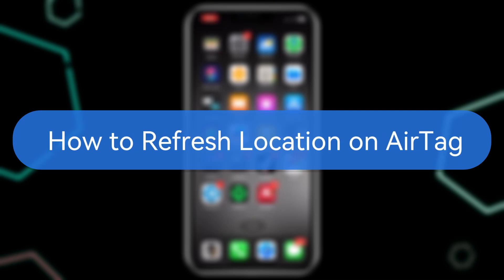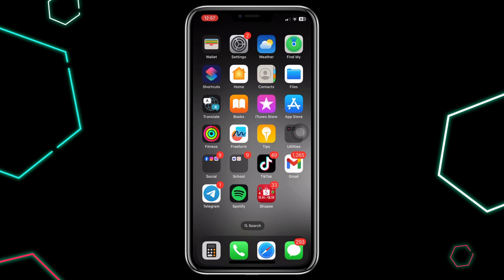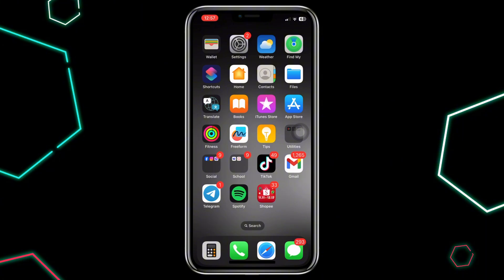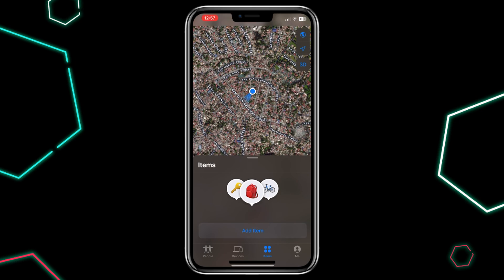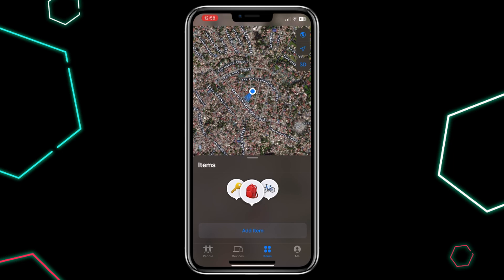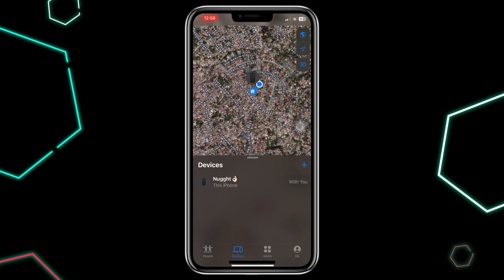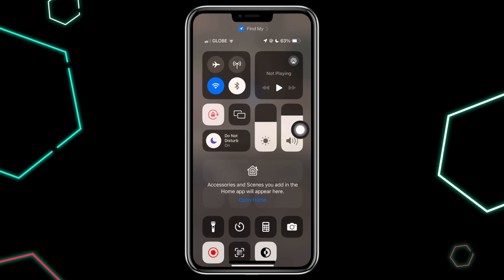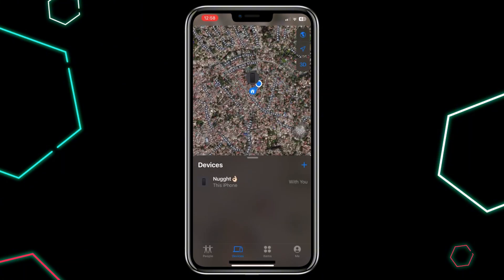HOW TO REFRESH LOCATION ON AIRTAG NEW UPDATED 2025 GUIDE!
Need to refresh the location of your AirTag? In this updated 2025 guide, we’ll show you how to quickly and easily refresh the location of your AirTag, ensuring you can track your items with precision. Whether you're looking for lost belongings or ensuring your AirTag is showing the correct location, this step-by-step tutorial will walk you through the process!

🔹 What You’ll Learn in This Video:

How to refresh the location of your AirTag in 2025
Step-by-step guide to update your AirTag’s location on your iPhone
How to use the Find My app to refresh and track your AirTag
Updated 2025 features for AirTag location tracking and accuracy
Tips to ensure the best location tracking experience with your AirTag
🔹 Why You Should Watch This Video:

Accurate Tracking: Learn how to refresh your AirTag’s location to get the most precise and up-to-date information.
2025 Features: Stay updated on the latest improvements to AirTag’s location tracking and how to optimize its performance.
Simple & Easy Process: Follow this easy guide to ensure your AirTag’s location is always refreshed with just a few steps.
Troubleshooting Tips: Learn what to do if your AirTag location is not refreshing or if you're having trouble with your AirTag.
🔹 How to Refresh Location on AirTag:

Open the Find My App: Launch the Find My app on your iPhone or iPad.
Select Your AirTag: Go to the "Items" tab and select the AirTag whose location you want to refresh.
Refresh the Location: If your AirTag's location doesn’t update, tap on the location to refresh it. The app will attempt to update the AirTag's position.
Use the Play Sound Option: If you're in close proximity to your AirTag, tapping on "Play Sound" can help you locate it more easily.
Check for Connectivity: Make sure your AirTag is within Bluetooth range and your iPhone has a stable connection to the internet for real-time updates.